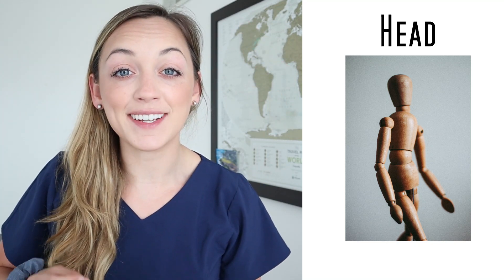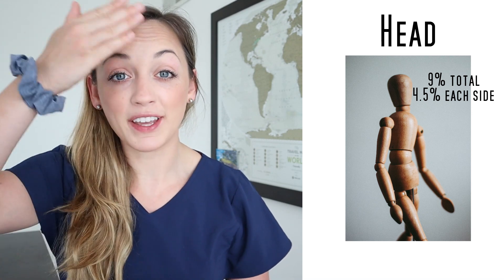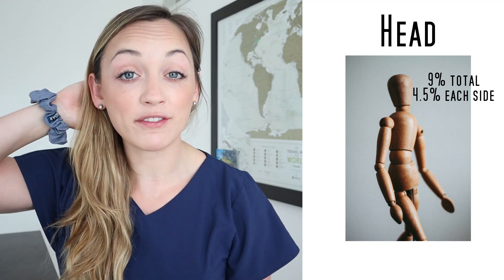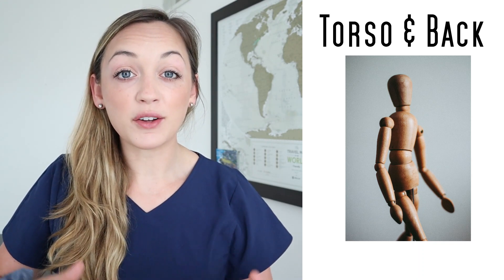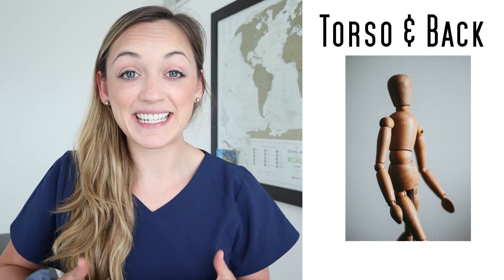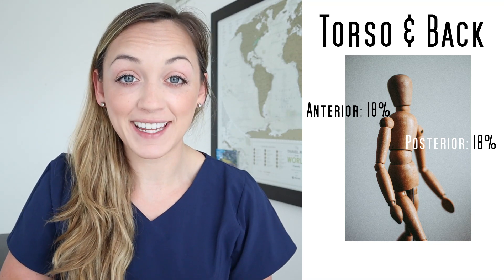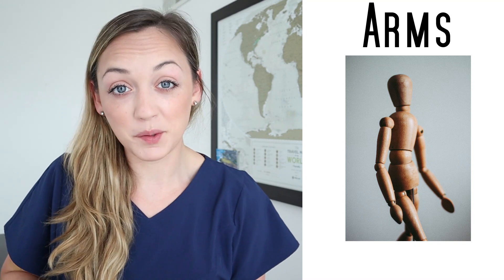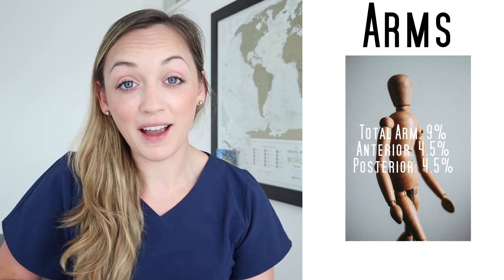Rule of 9's I Burns I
In this video, week 1 of 4 about Burns, I teach you about the "Rule of 9's." This video also has an NCLEX styled question at the end for those of you who are in Nursing School or preparing to take your NCLEX Exam!

Wondering what stethoscope I use on a day to day basis in my States busiest (and I think loudest) Emergency Department?!
This video was recorded on a Canon EOS M50 Mirror-less. You can find that link here!

When recording videos I also have my camera a tripod which also comes with a cell phone holder! You can find that here too!

If you have seen some of my oldest videos or my Puerto Rico Rain forest VLOG you will notice the camera angle looks a bit different. That was recorded on a GoPro Hero 6, which is great for travel videos, water sports, and adventures!